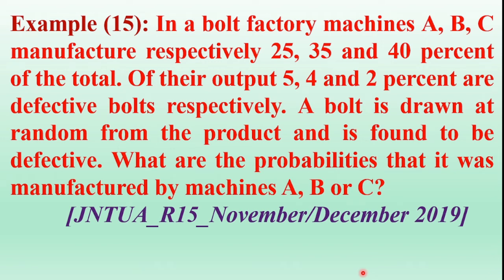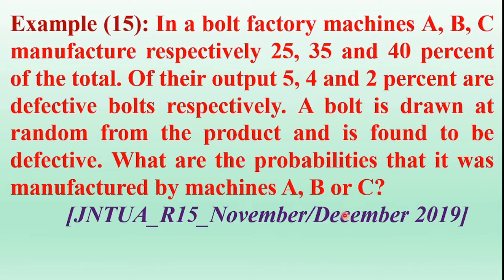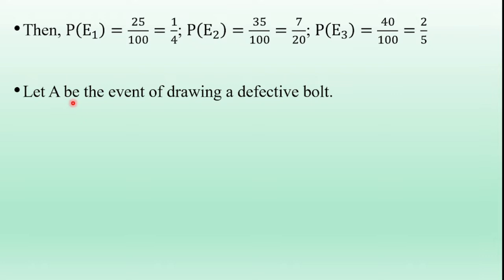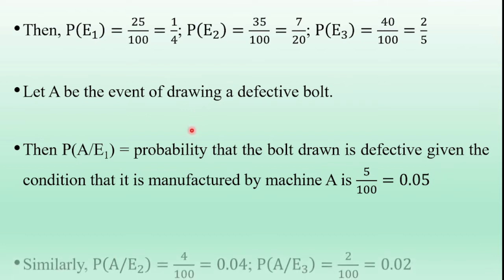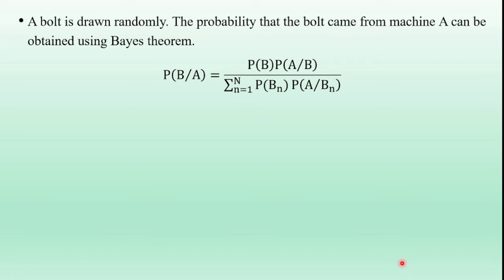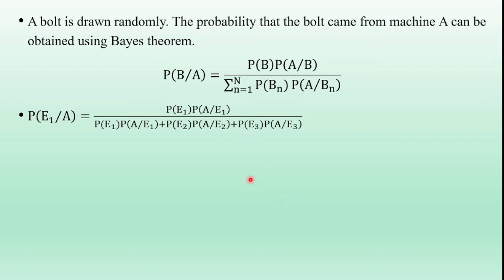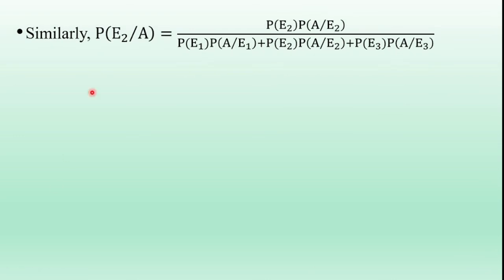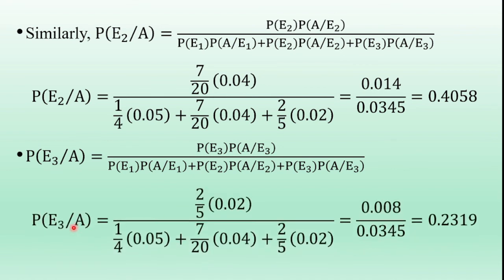PTSP#Problem 2 on Bayes Theorem#JNTUA_R15_November-2019